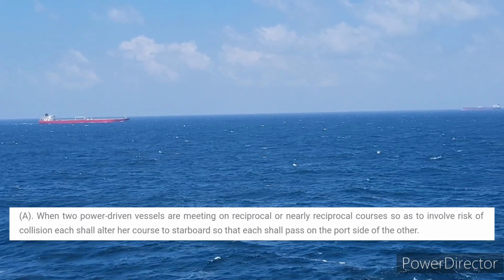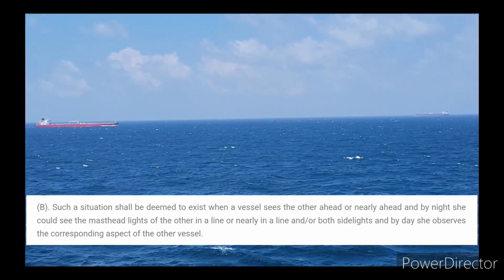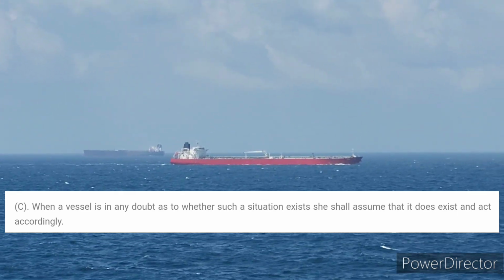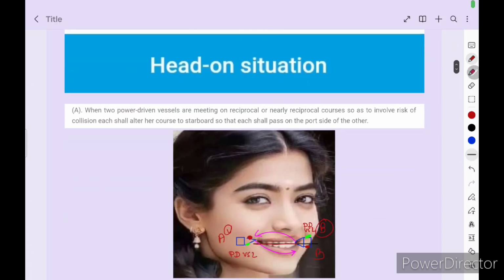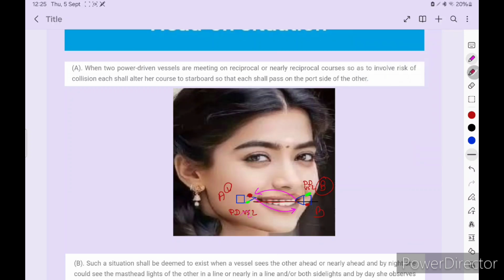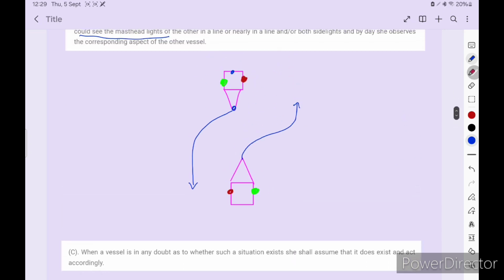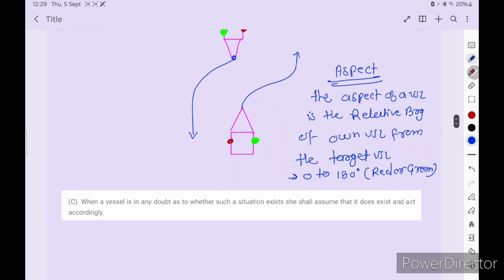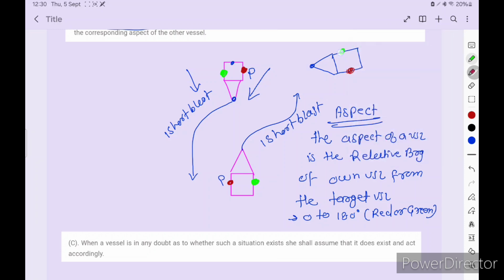Rule 14 - Head-On Situation/ Colregs/ ROR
ColRegs Rule 14: Head-on Situation
(a) When two power-driven vessels are meeting on reciprocal or nearly reciprocal courses so as to involve risk of collision each shall alter her course to starboard so that each shall pass on the port side of the other. (b) Such a situation shall be deemed to exist when a vessel sees the other ahead or nearly ahead and by night she would see the mast head lights of the other in a line or nearly in a line and or both sidelights and by day she observes the corresponding aspect of the other vessel.
(c) When a vessel is in any doubt as to whether such a situation exists she shall assume that it does exist and act accordingly.